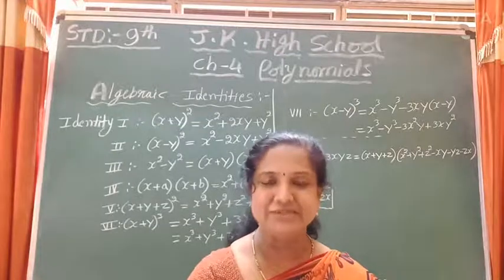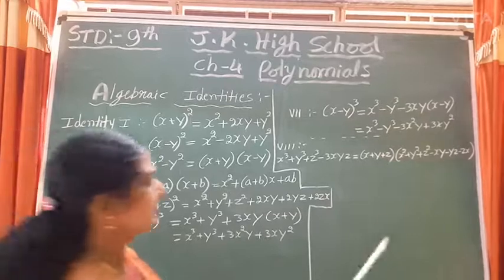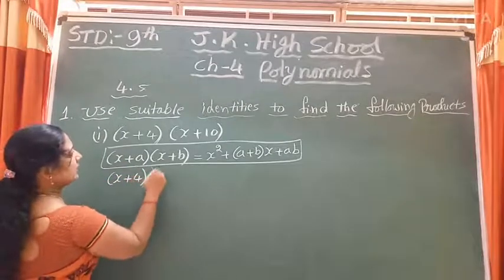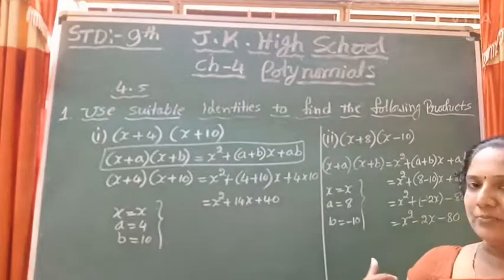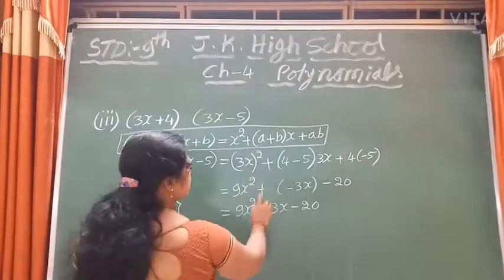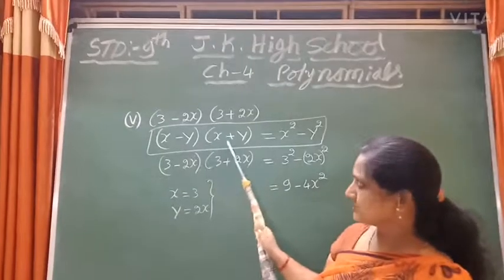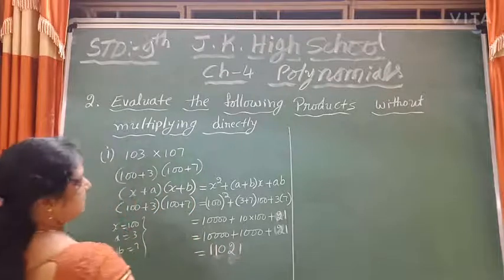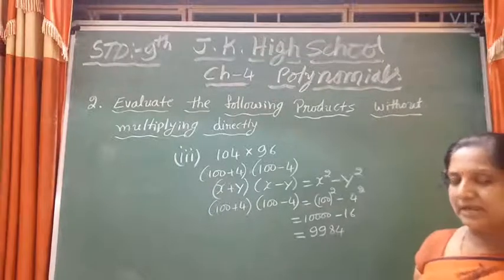Std 9 th mathematics